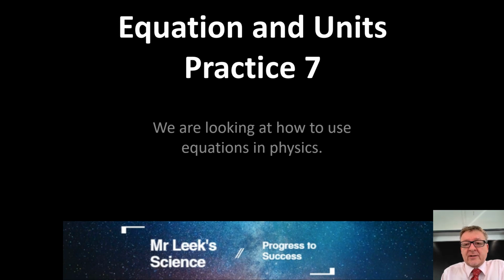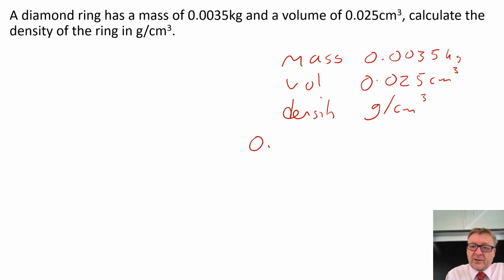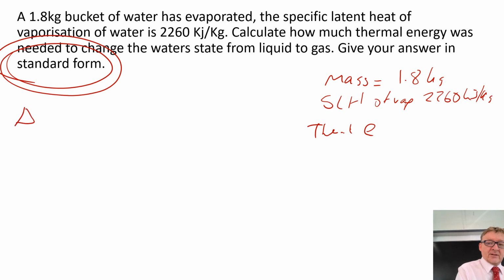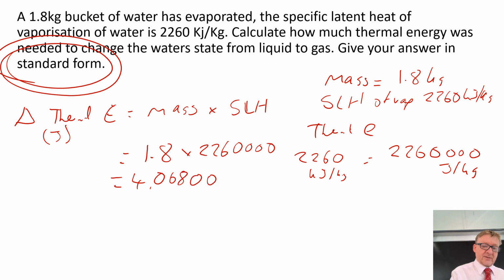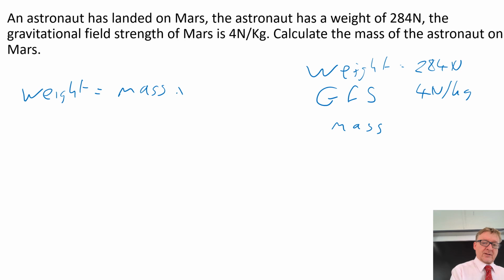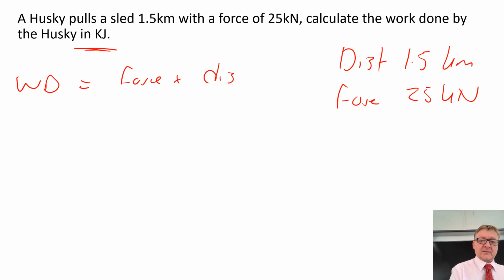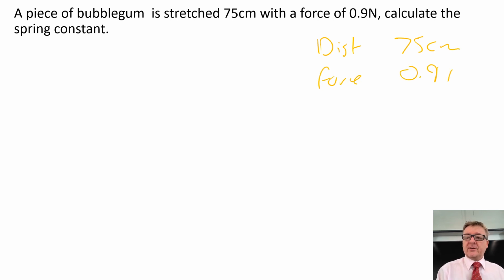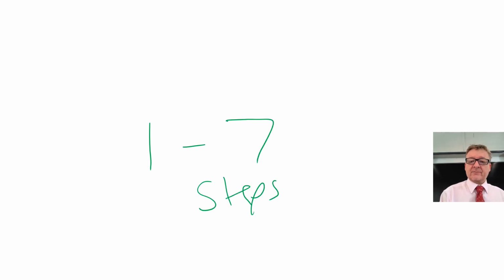Units and equations 7 walkthrough AQA Physics